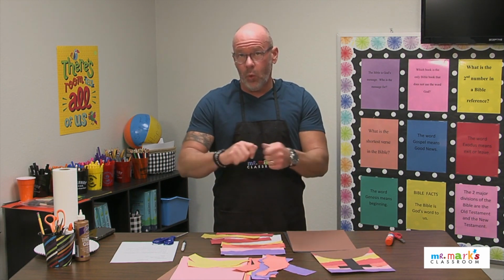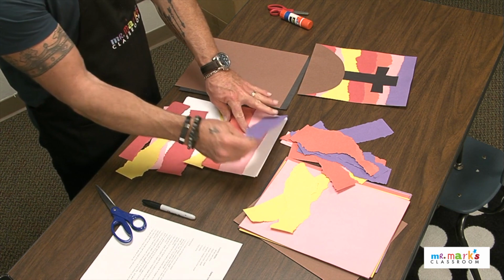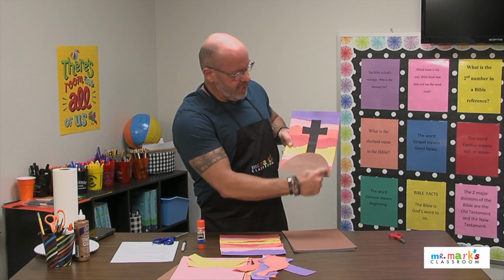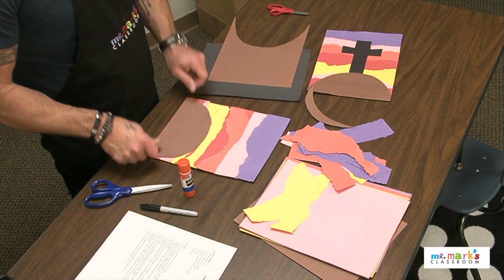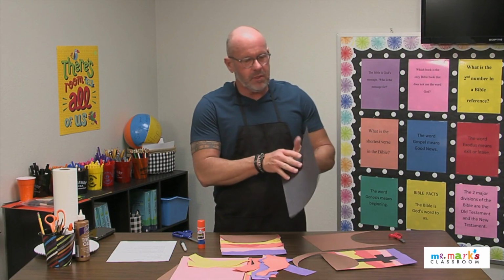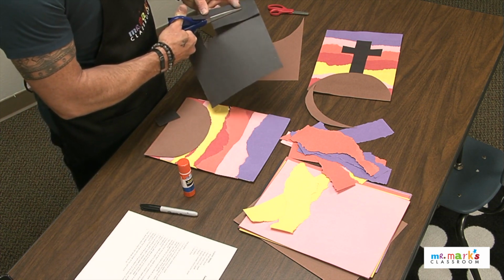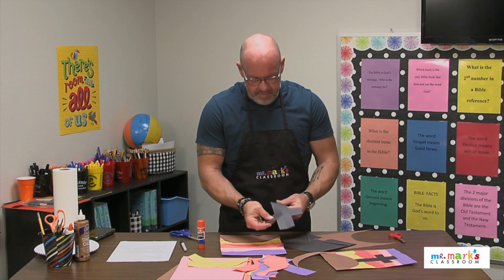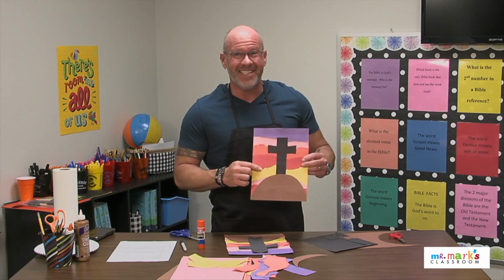Easter Cross Craft